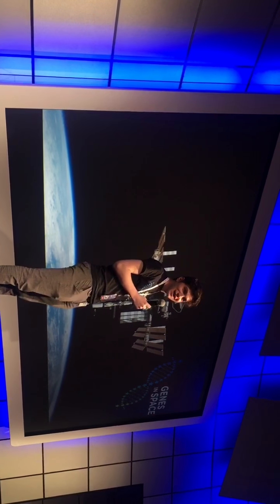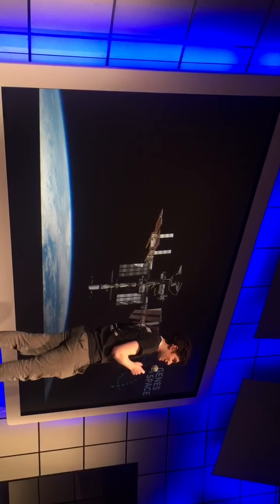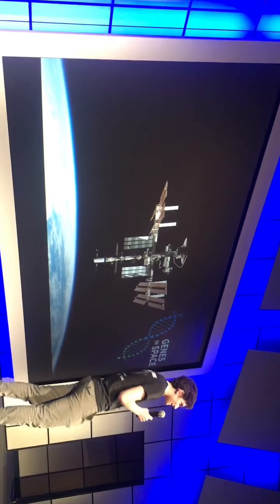genesinspace presentation at KSC 4/18/17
Julian Rubinfien talking about his genesinspace experiment headed for the ISS.